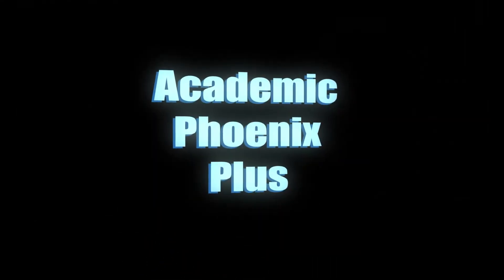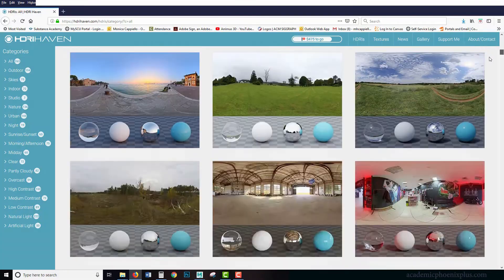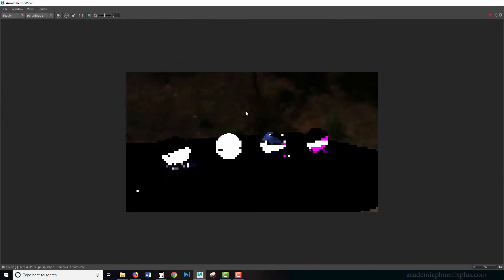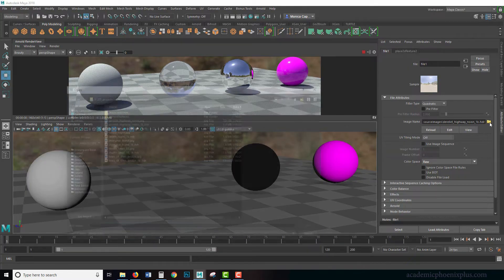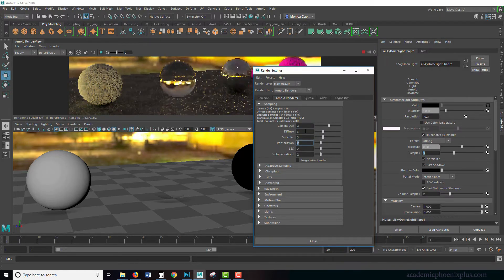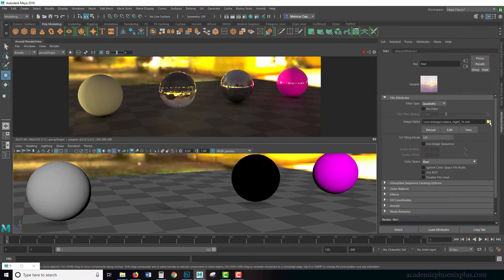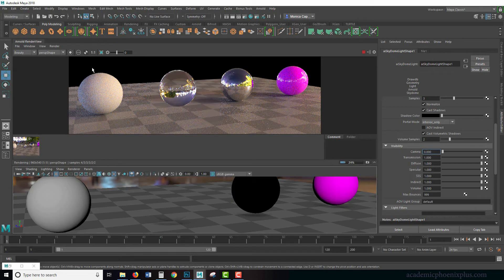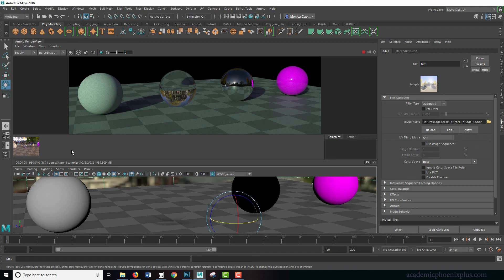How to Use HDRI Lighting in Maya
Hi Creators,
In this video tutorial, we cover how to use HDRI lighting in Maya. Getting photoreal lighting and reflections have never been easier with Maya's Skydome! We'll be exploring several HDRI files and seeing their effect on our scene.